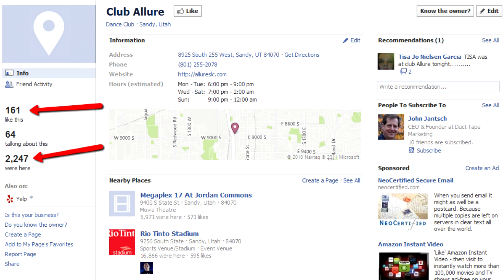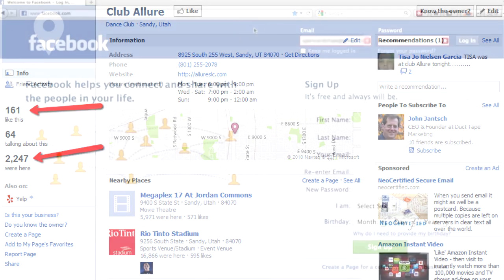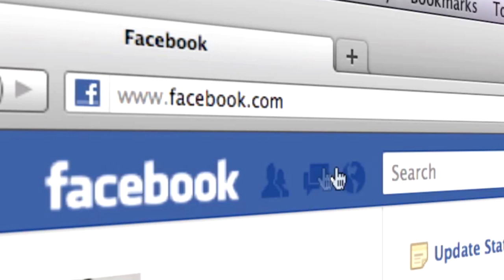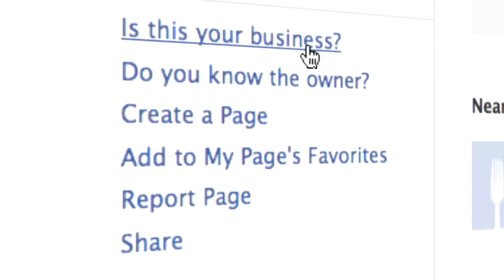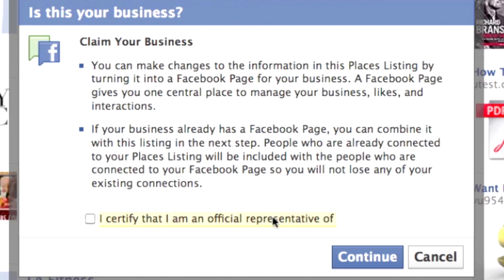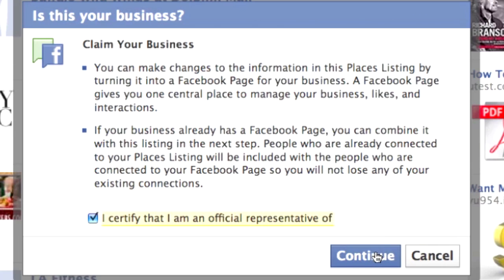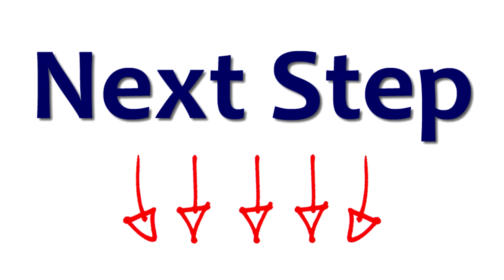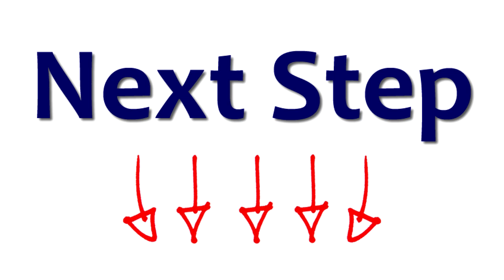Club Allure Salt Lake City - How To Claim Your Facebook Places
Demonstration video on how to claim a Facebook Places page for Club Allure in Salt Lake City, Utah.

Many Facebook Places pages are unclaimed and local businesses are missing out.  To find out more about how you can be marketing better on Facebook